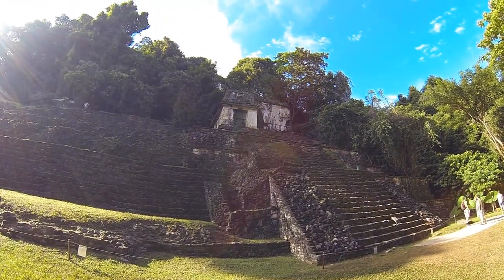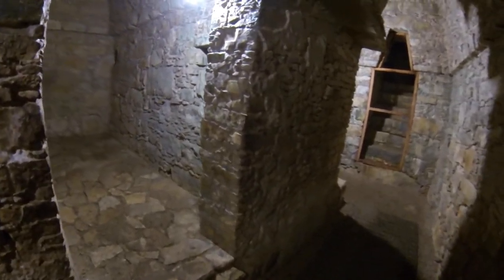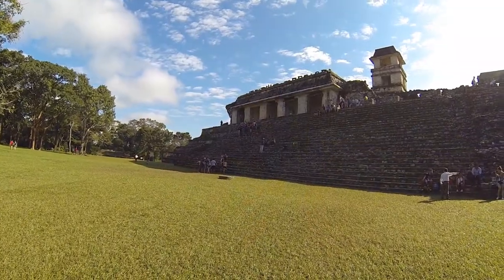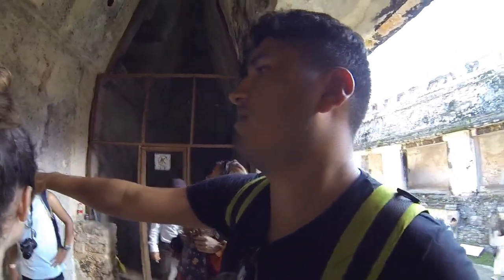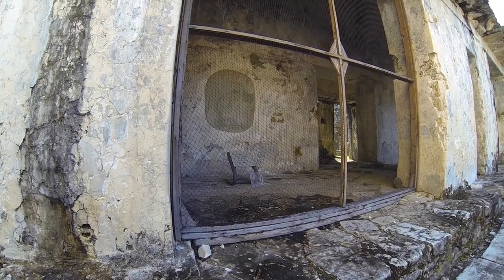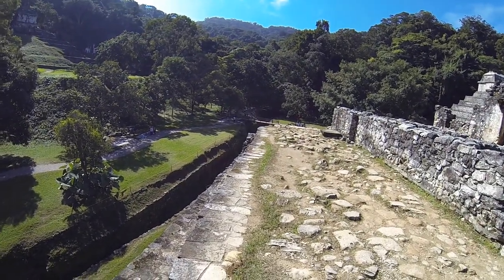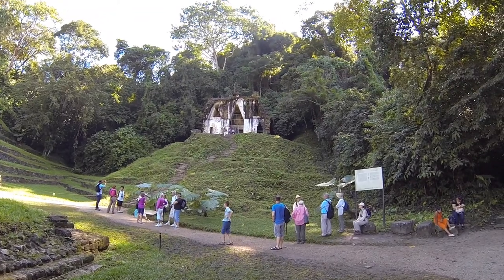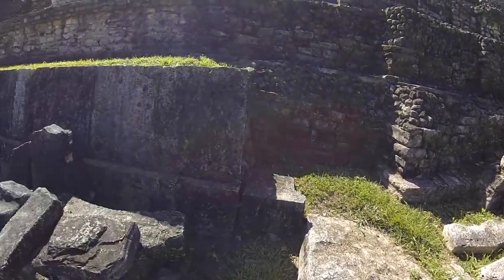Palenque Ruins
Megalith Research explored the ruins of Palenque for several hours in Jan 2016.

The grounds are taken care of very well. Many mysteries surround the site, the Red Queen being the most interesting. Who was she? Why did she have an elongated skull?

A fascinating place and a must see on your visit to Mexico!